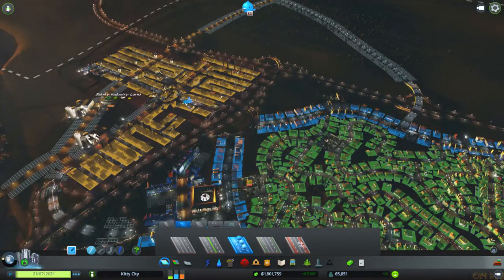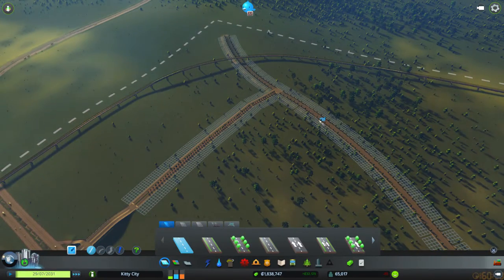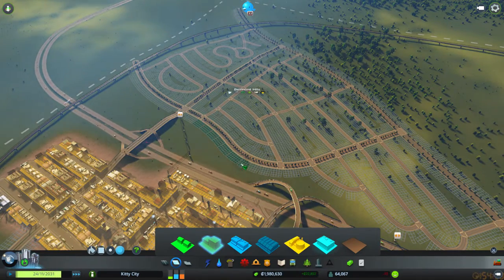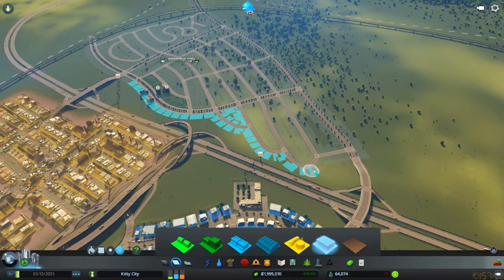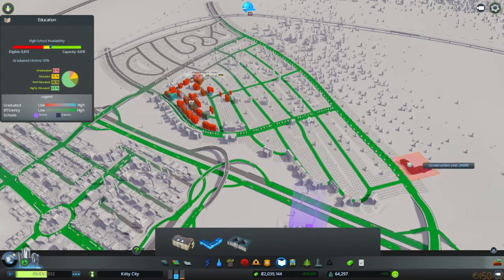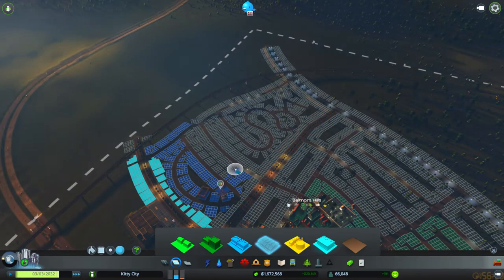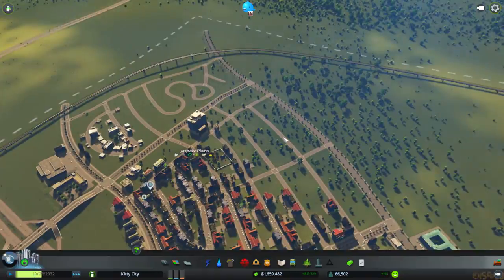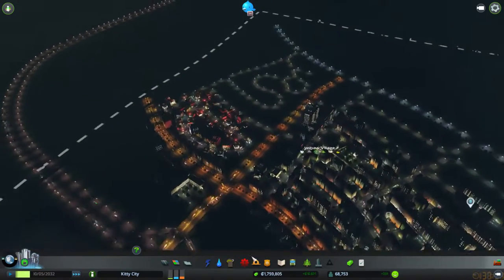Cities: Skylines - Ep 22: More Gem Puns